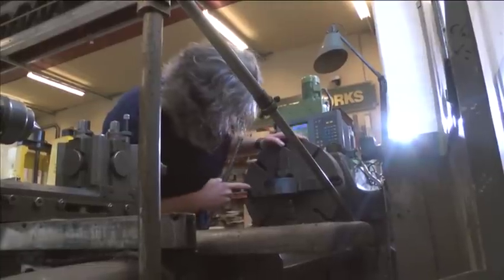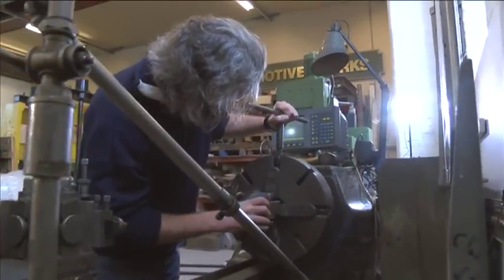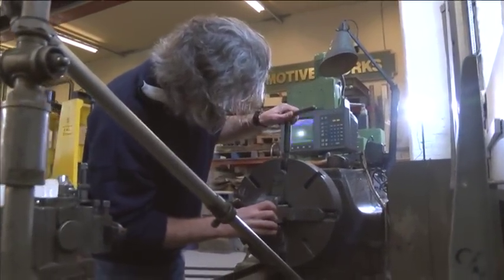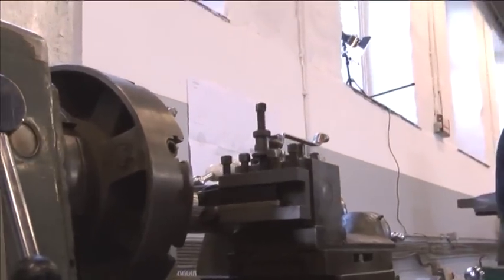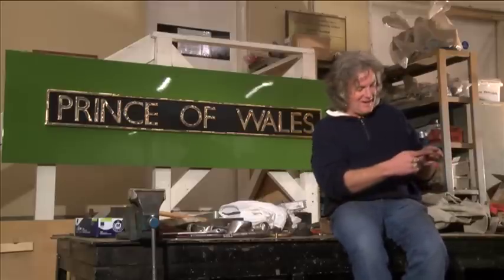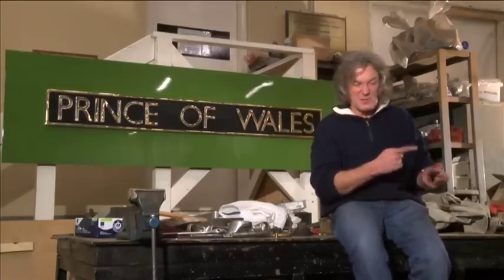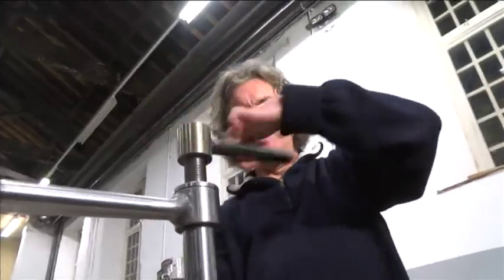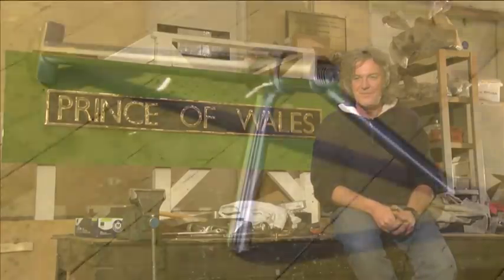P2 Progress - update No. 1, James May at Darlington Locomotive Works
Tom Ingall has kindly provided this footage for the P2SLC.  James May makes the first component for No. 2007.